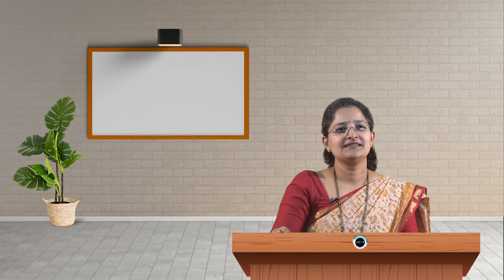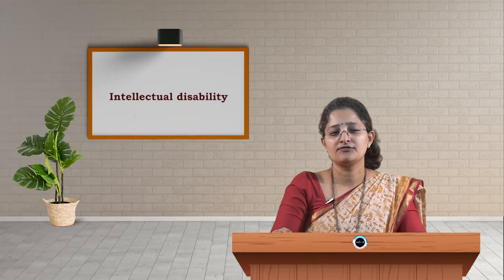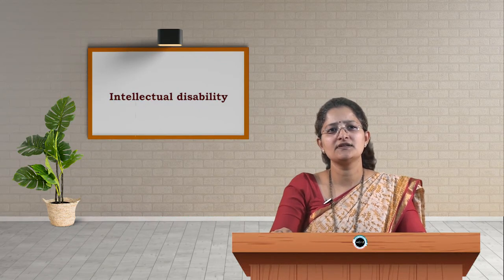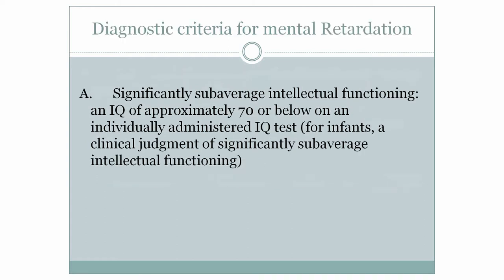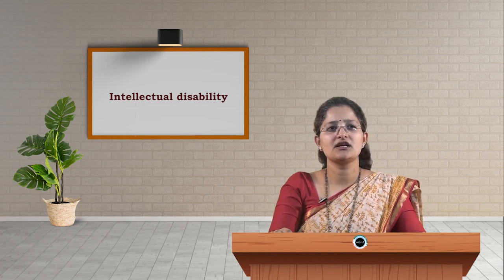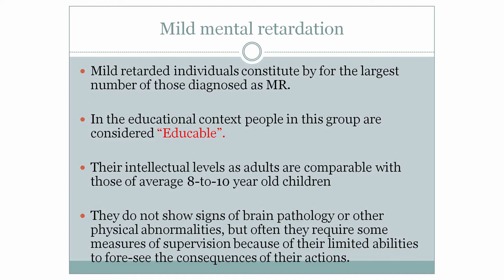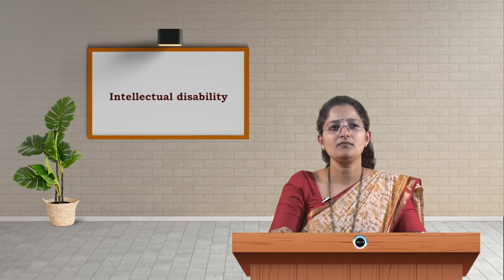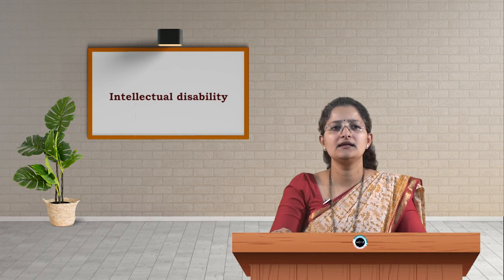SDM E-learning: Intellectual disability (Dr. Vandana Jain)